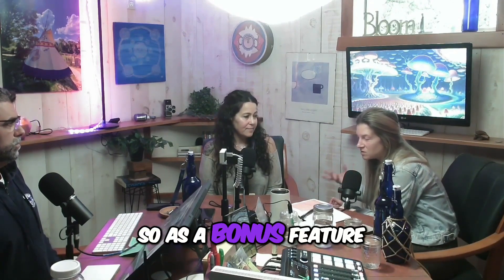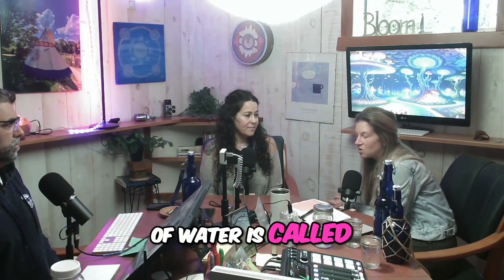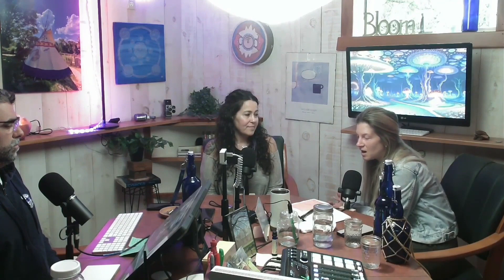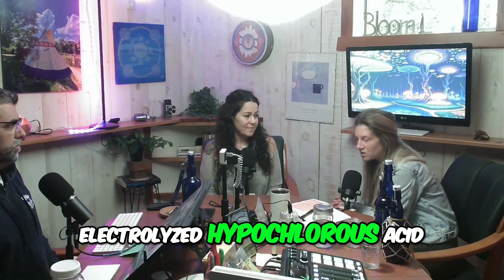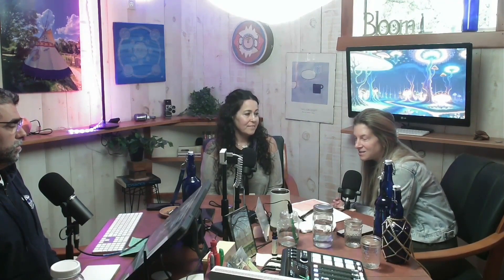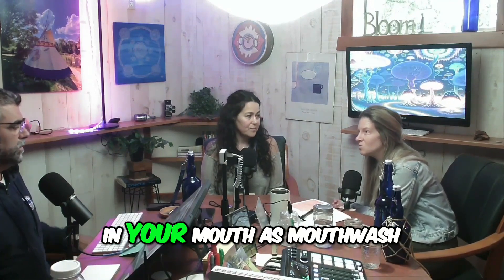Unlocking the Hidden Powers of pH Water: Beyond Health Benefits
Discover the incredible versatility of electrolysis water generators. Learn how pH water can be used for cleaning supplies, including a mouthwash ten times stronger than bleach. Explore the endless possibilities of this game-changing technology.